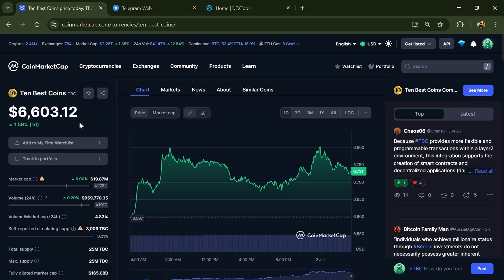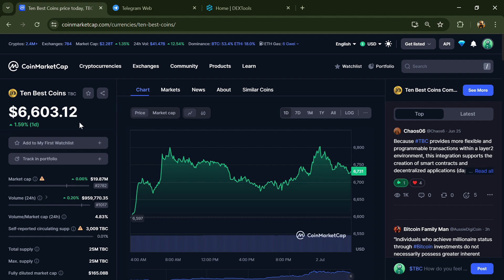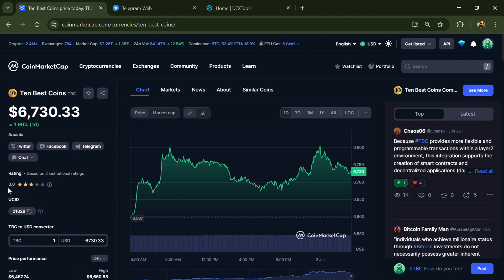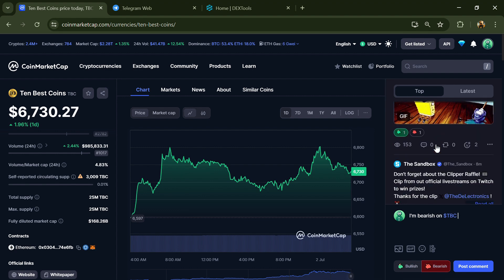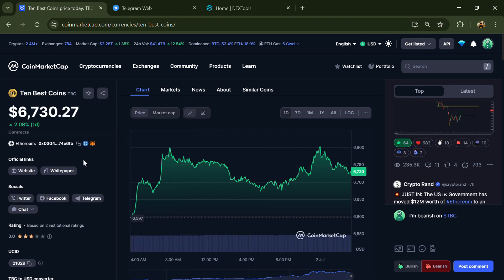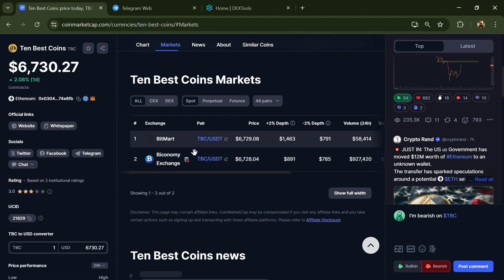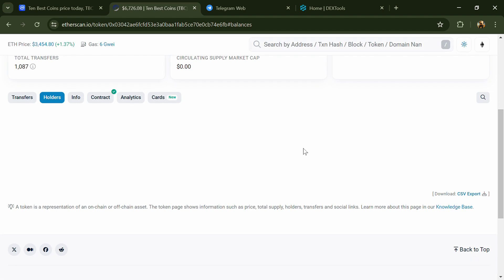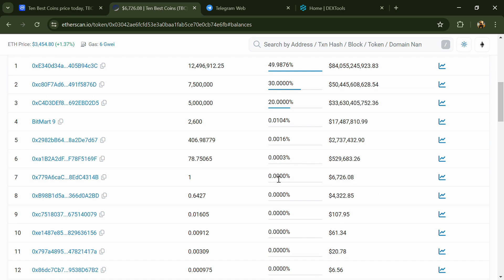Ten Best Coins (TBC) Token is a Legit or Scam